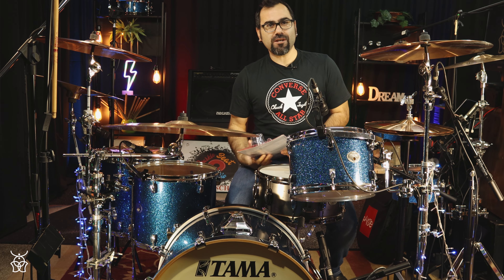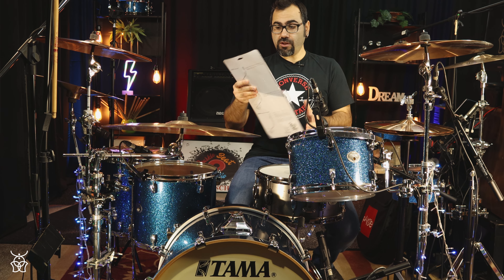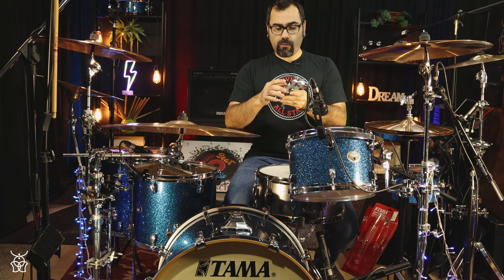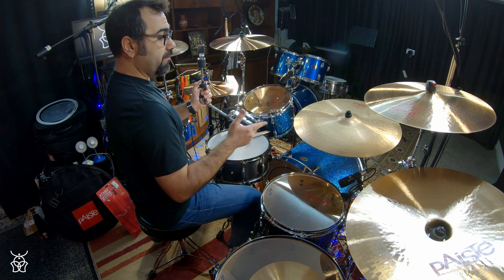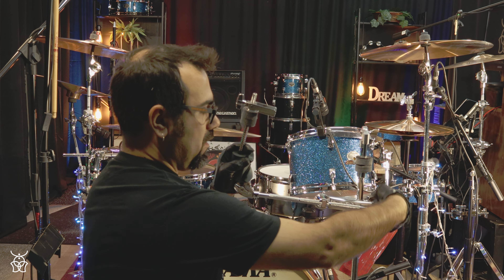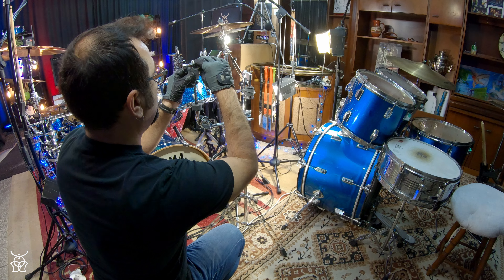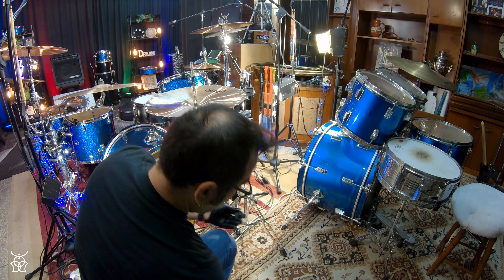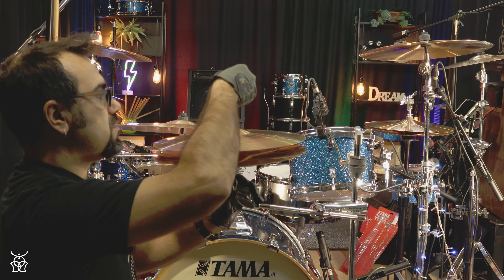Tama MXA53 Closed Hi Hat Attachment unboxing and review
All my videos are recorded at my studio, as well as music for different artists.